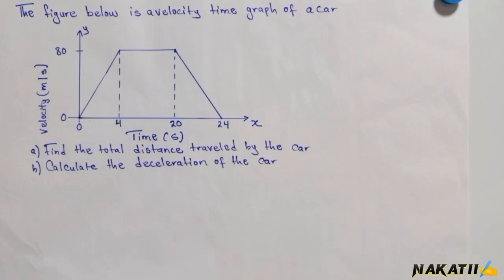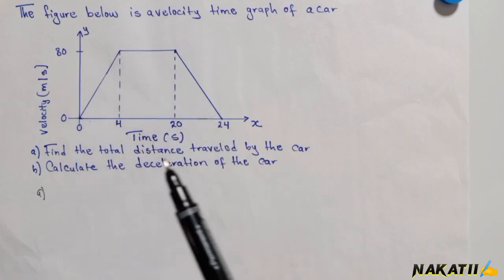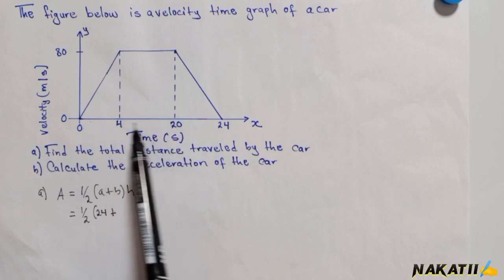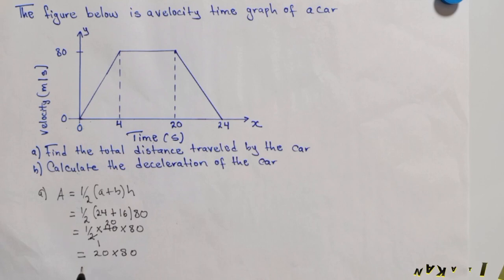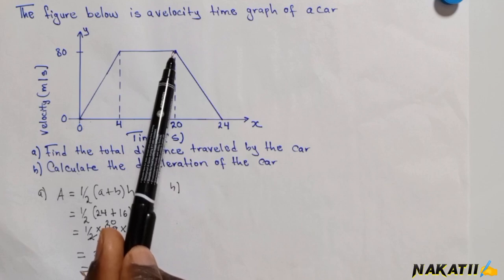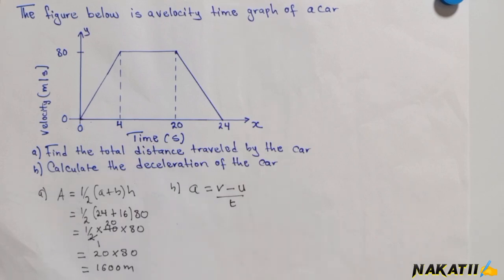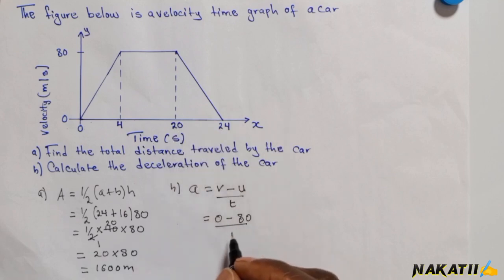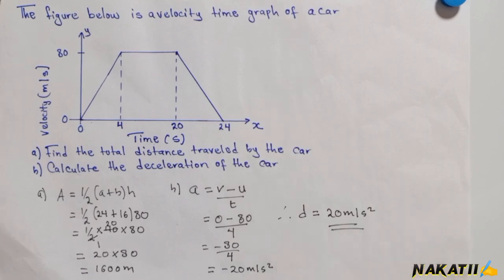Questions asked on Velocity time graph (AA e227)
how to calculating distance covered using velocity time graph and deceleration